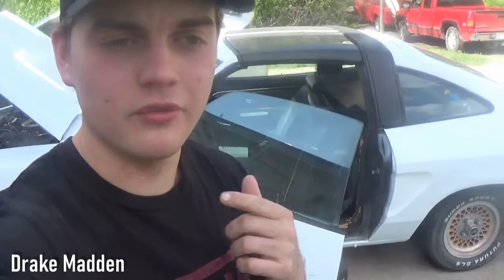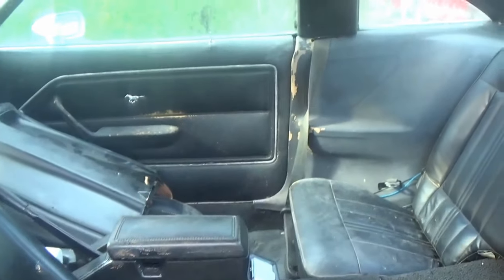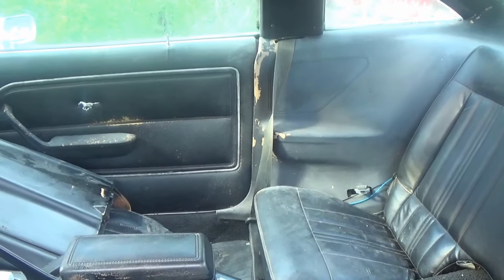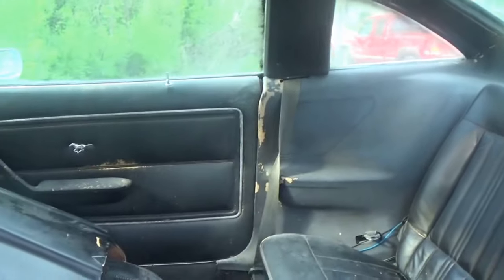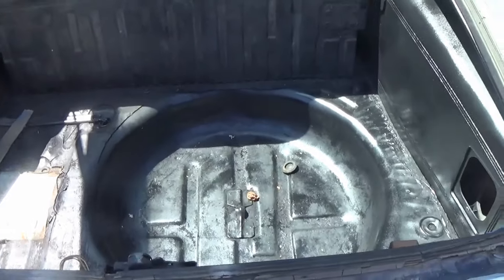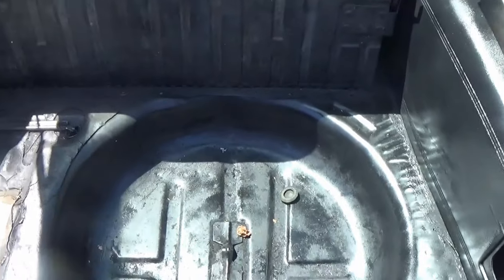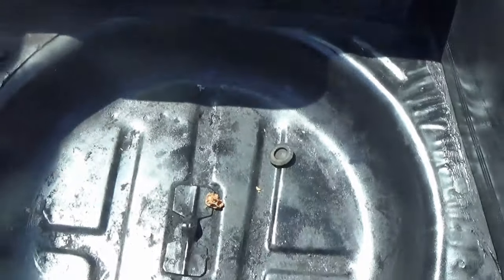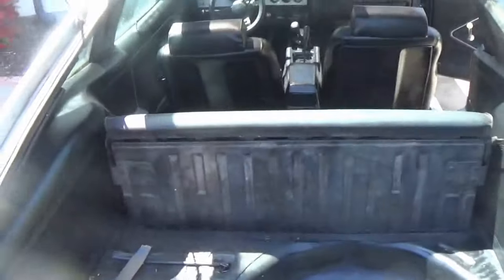Restoring the most HATED Mustang - Part 4 - 1978 Mustang II King Cobra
In this part we start to restore the interior in the 1978 King Cobra!